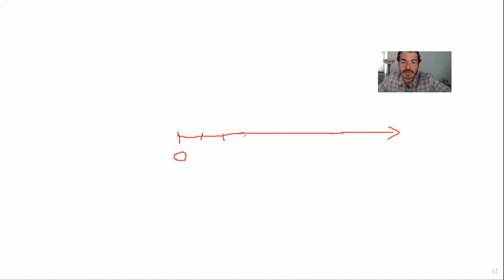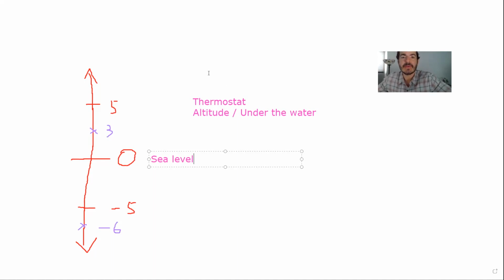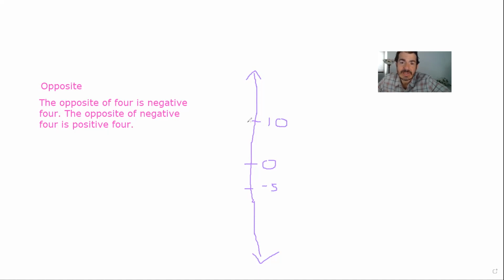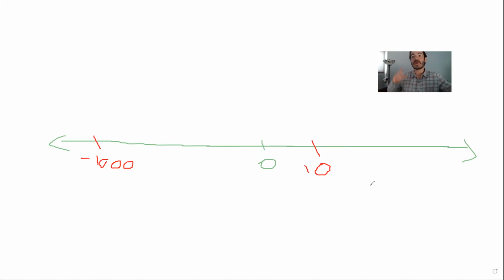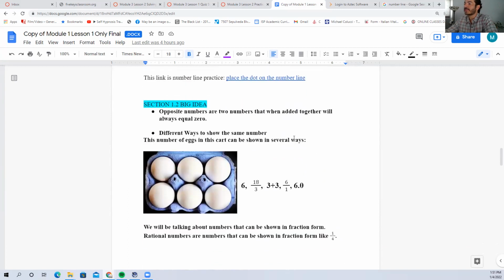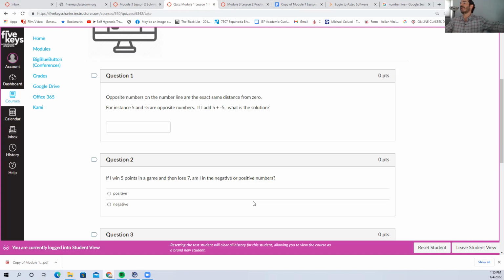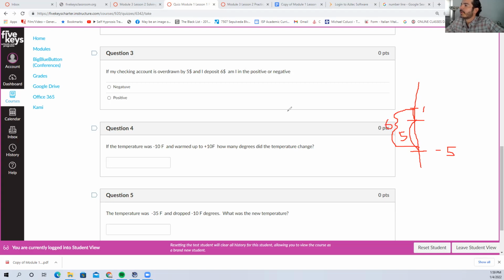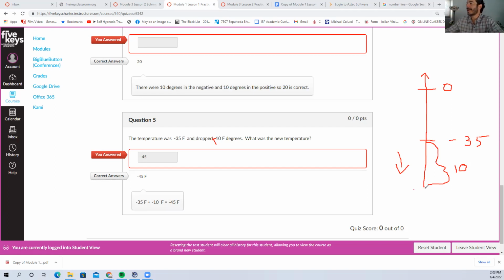Module 1 Lesson 1